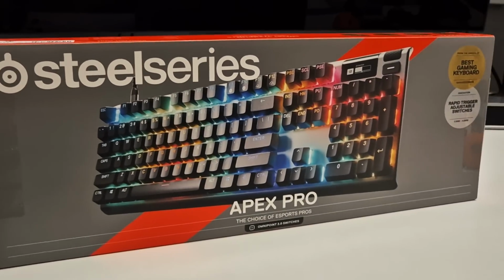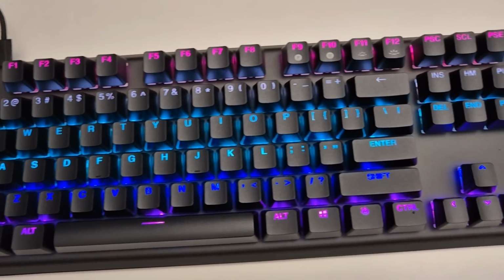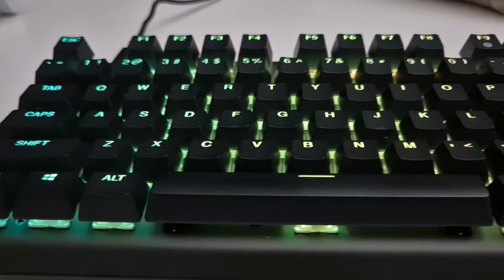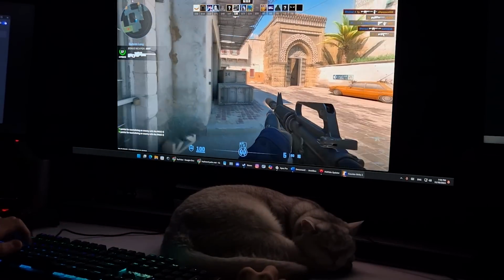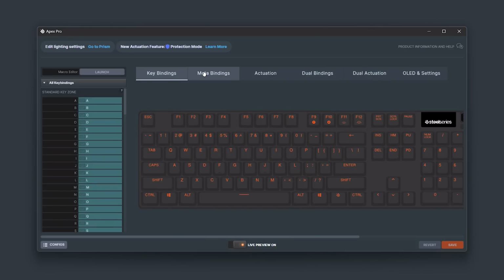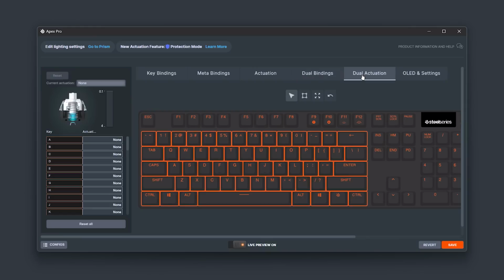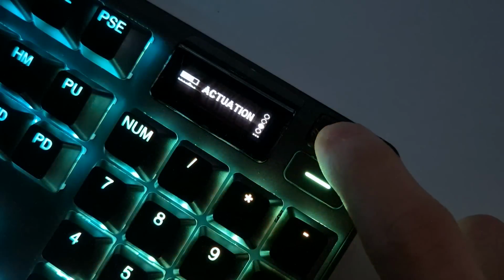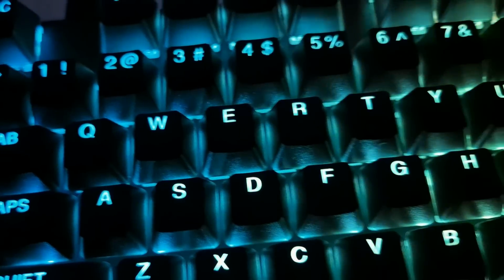Steel Series Apex Pro Gen 3 - Quick Overview